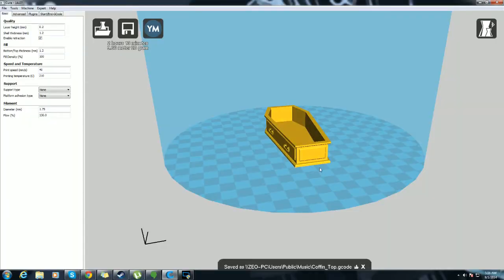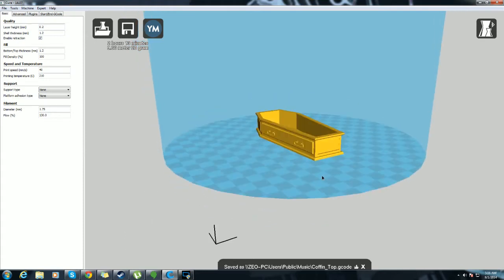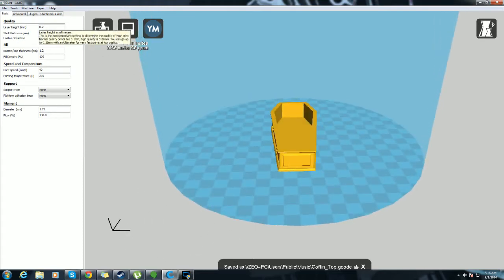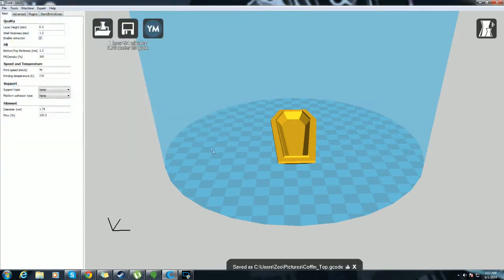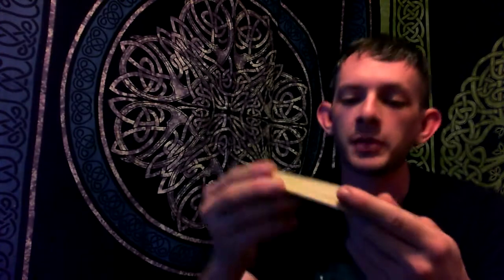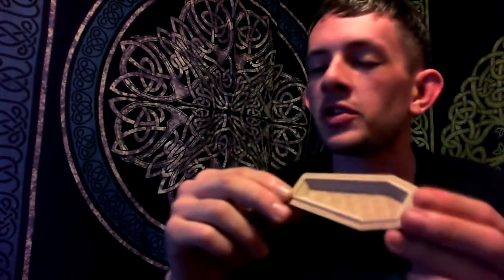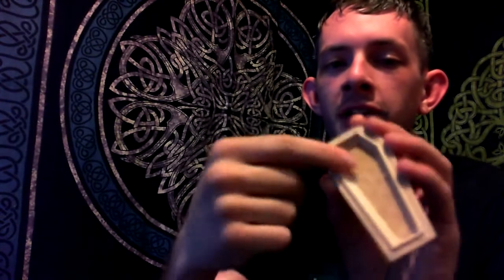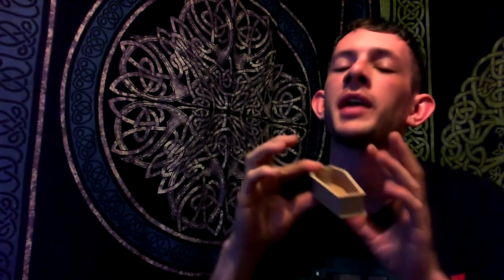3D Printed Coffin for a secret project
Working on a secret project for a friend that deals with a 3D printed coffin. one of the best prints i have gotten so far. You will have to tune in for more to see what happens with this print.